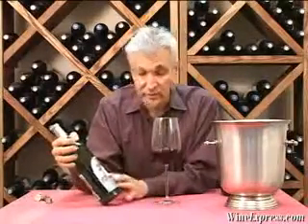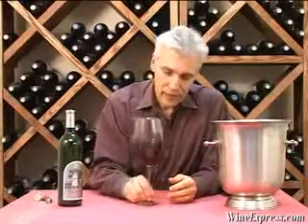Silver Oak 2006 Cabernet Sauvignon, Alexander Valley